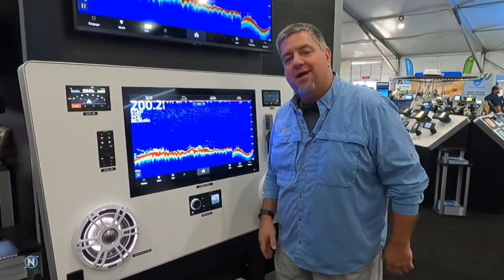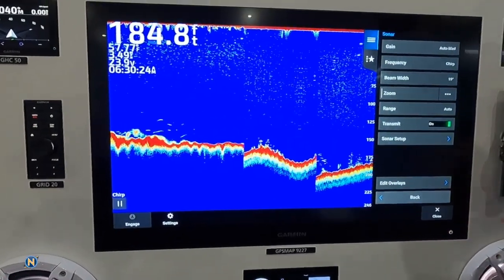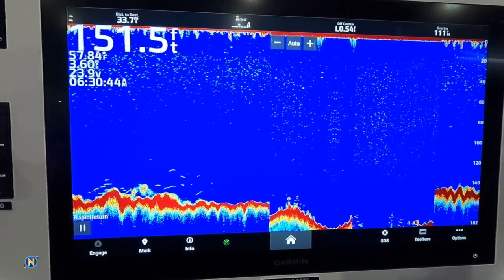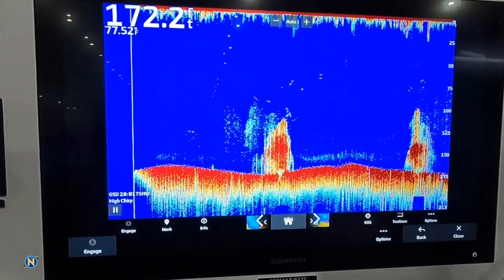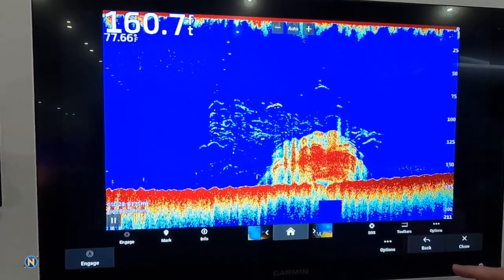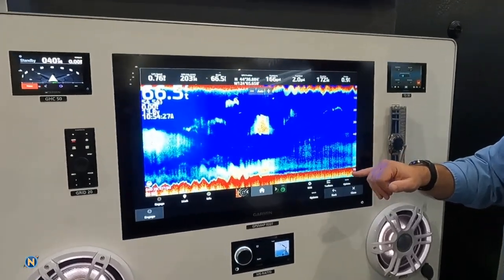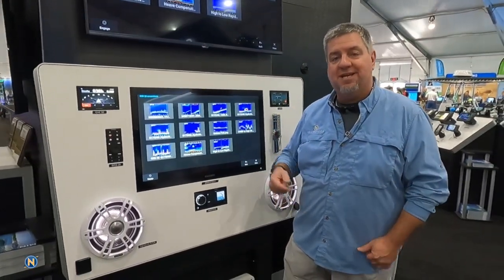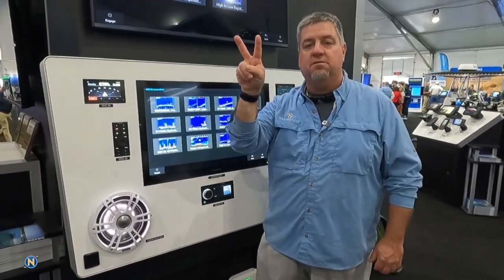2023 10 29 SWS S5 Ep 5 Garmin GSD 28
This week on Sundays with Sully while down at FLIBS we got our first look at some of the new features on Garmin's latest and best sounder offerings with the GSD 28.  Check it out and let us know what you think.